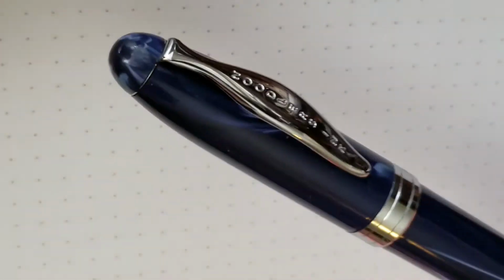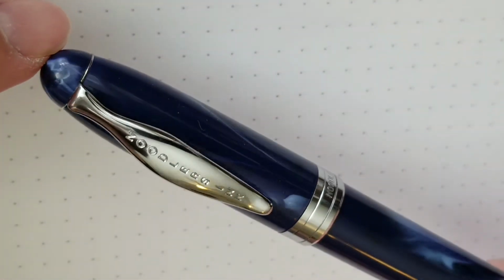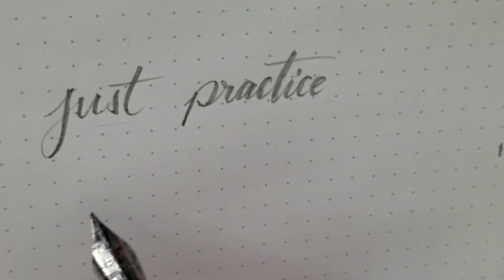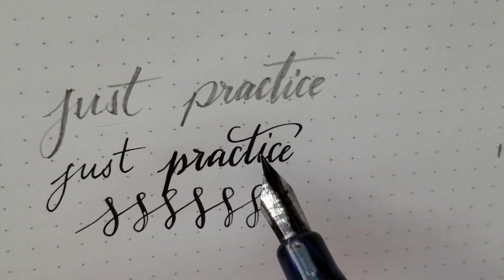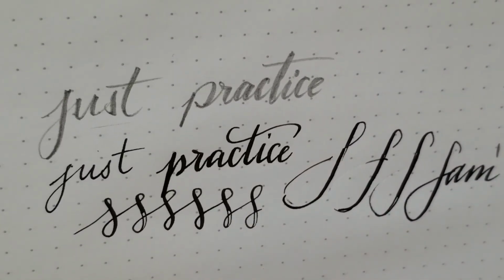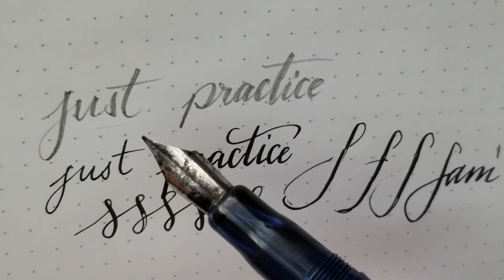The pens I use: Noodler's Ahab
A workhorse of a pen and I highly recommend this pen.